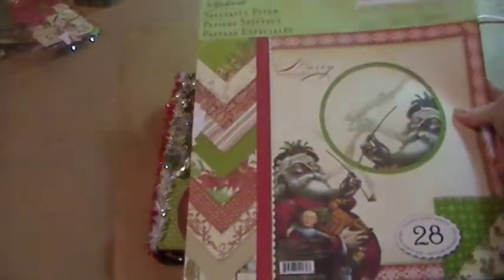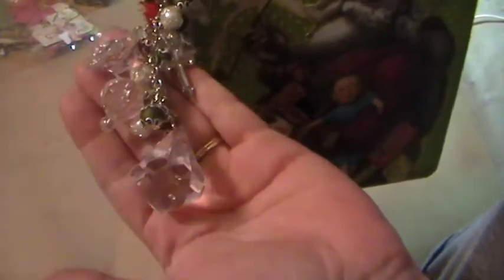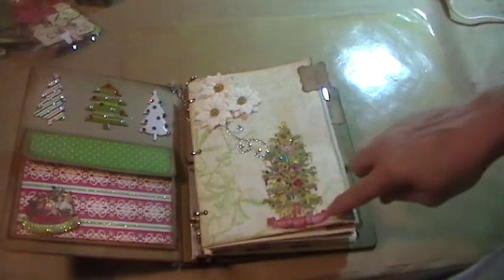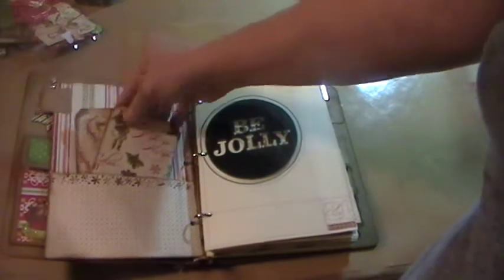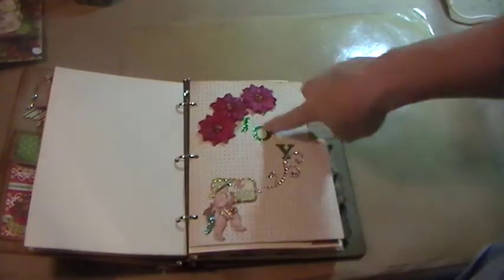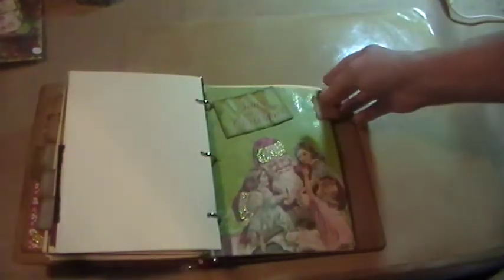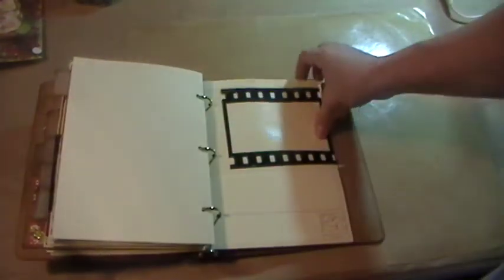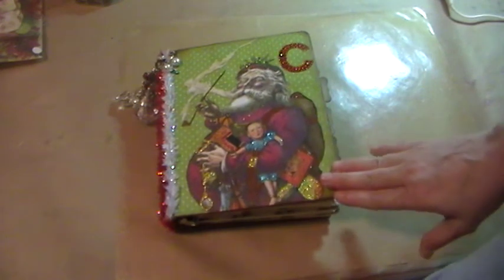December Daily Journal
December Daily Journal I am working on to start Thanksgiving Day and go through to December 31.